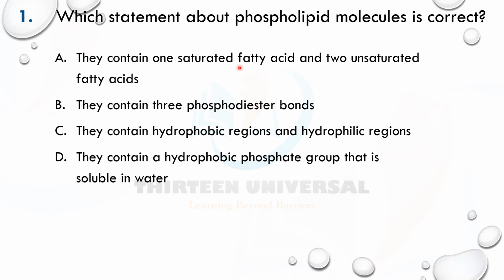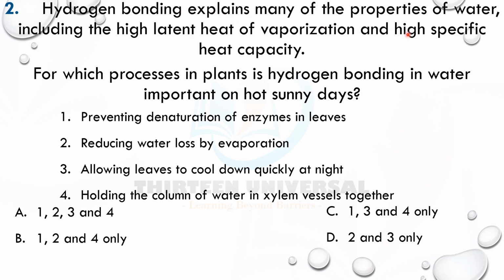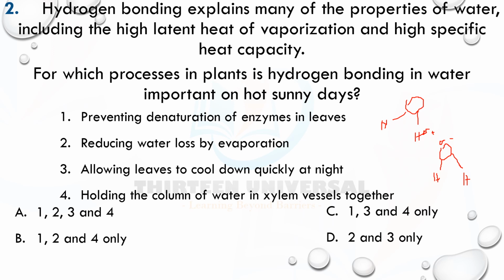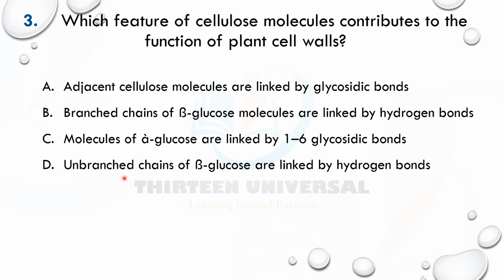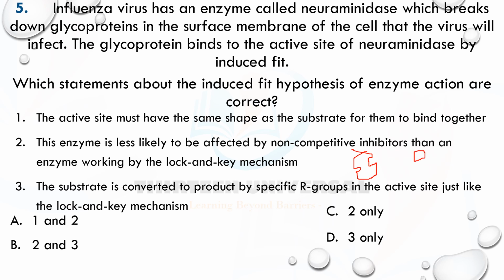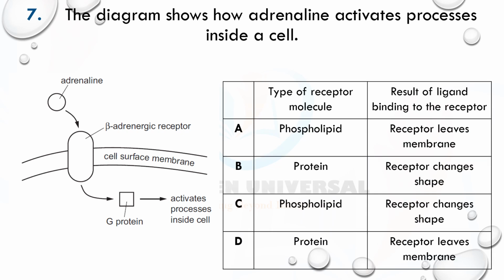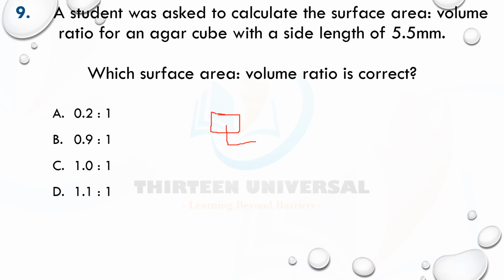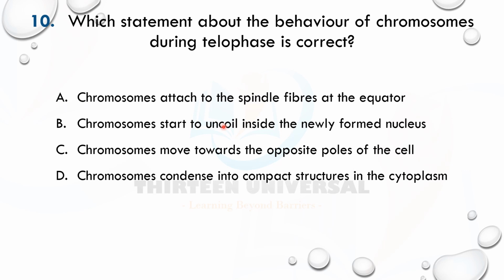A' LEVEL (CAIE) ALL TOPICS - SERIES SIX